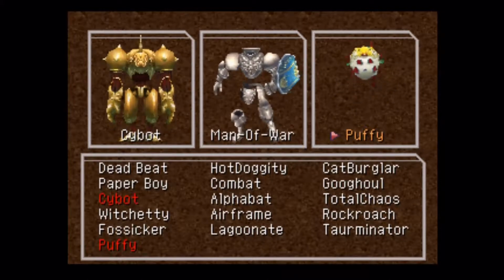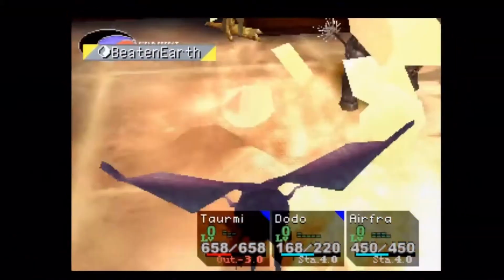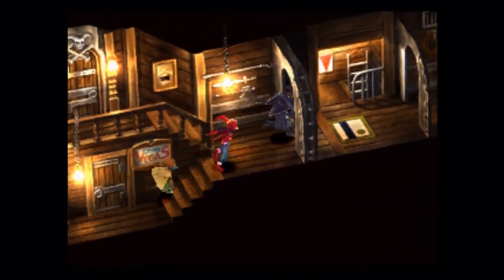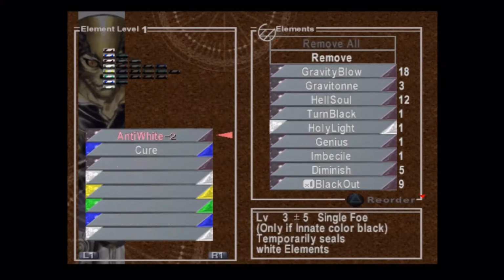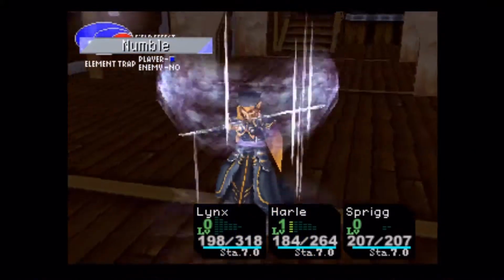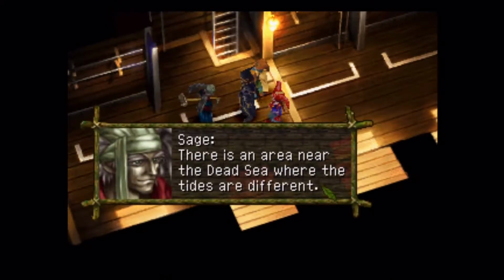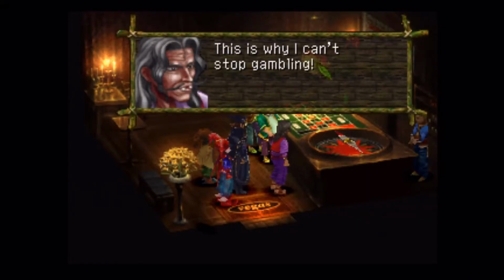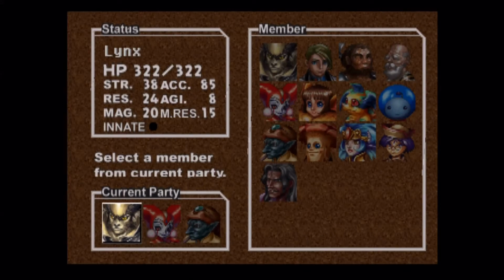Chrono Cross walkthrough with commentary part 30